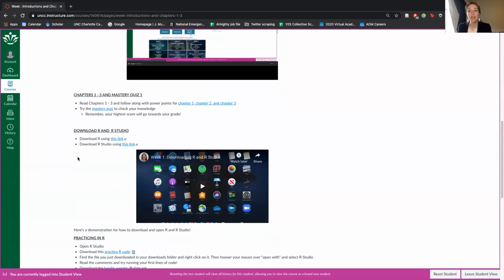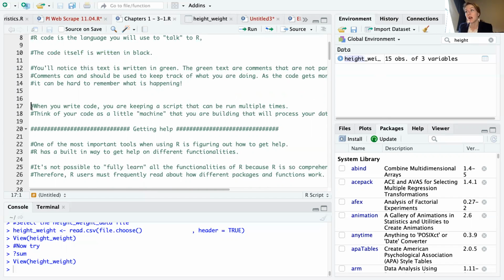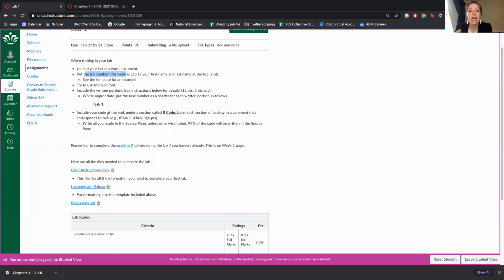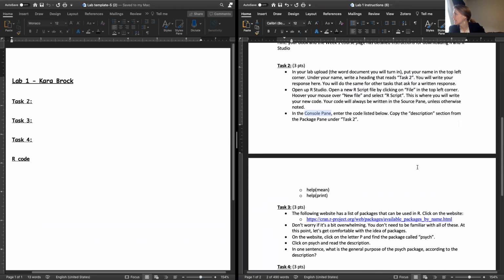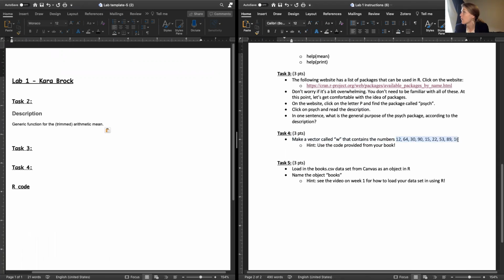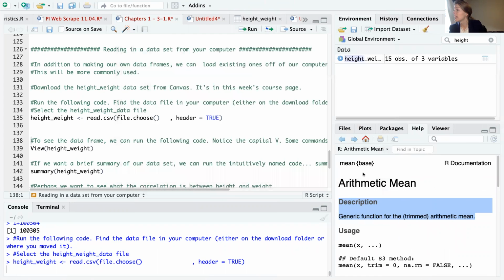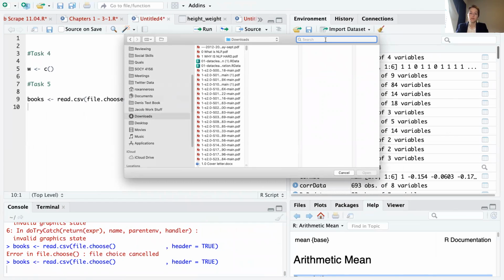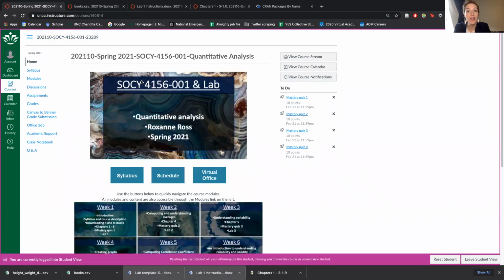Completing your first lab